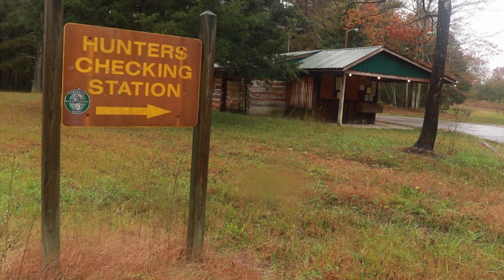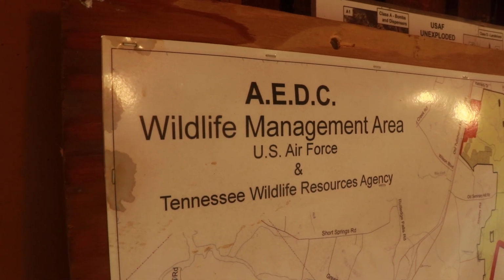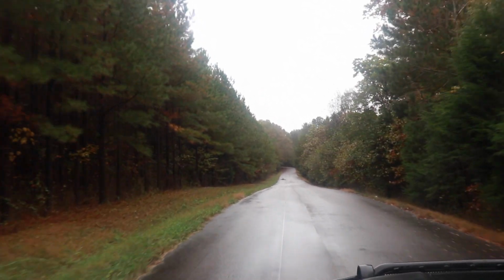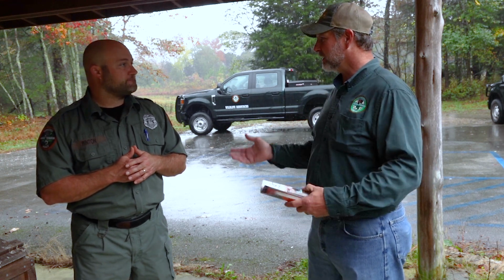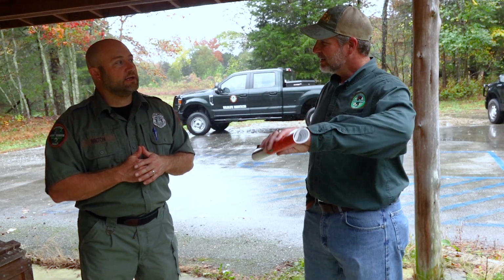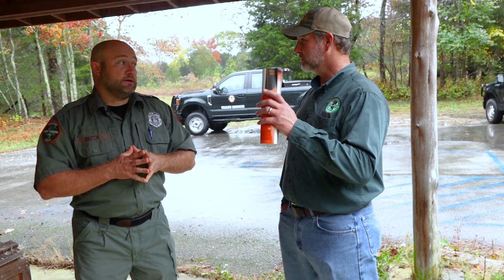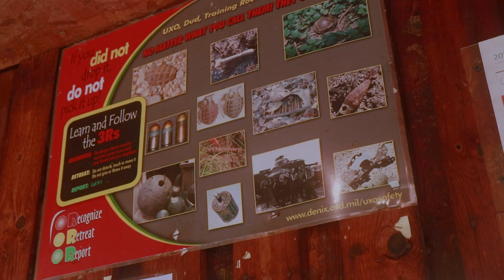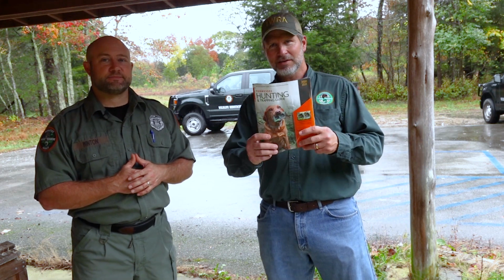AEDC WMA - Drop the Tailgate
AEDC is just a short drive down I-24 from Nashville. Located in Coffee and Franklin counties, AEDC offers hunting opportunity from small game to big game and waterfowl. On this episode of Drop the Tailgate, AEDC manager, Wes Winton discusses what to do, where to go and restrictions on the 32,000 acre property.